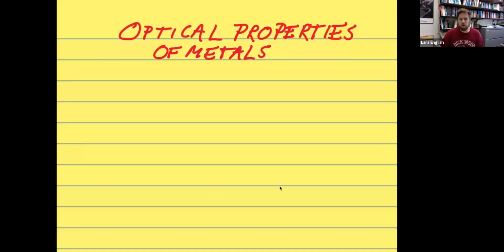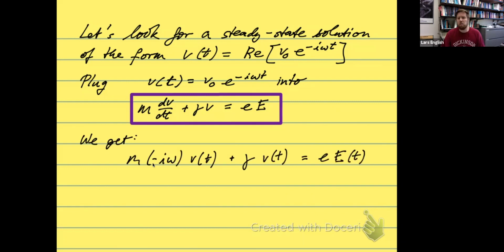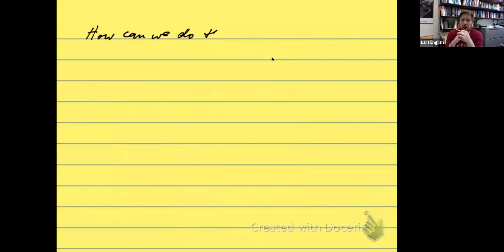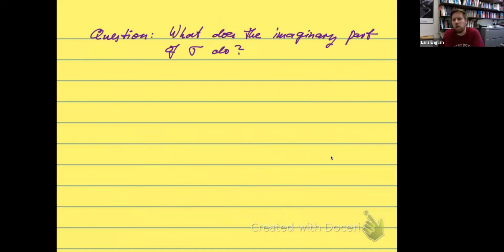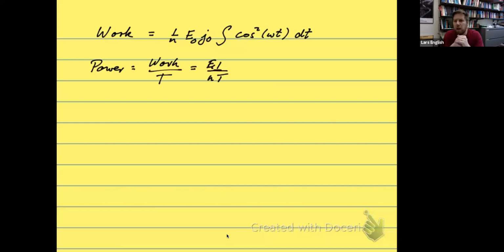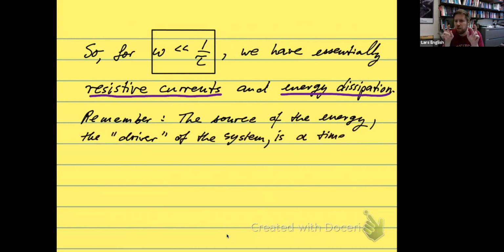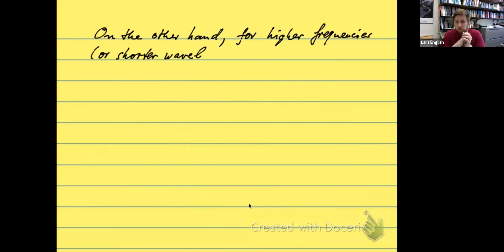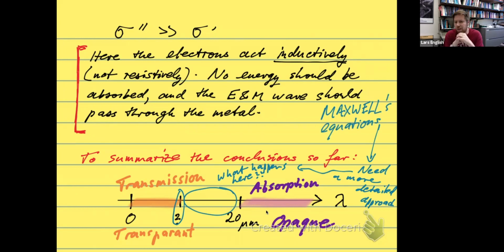Optical properties of metals